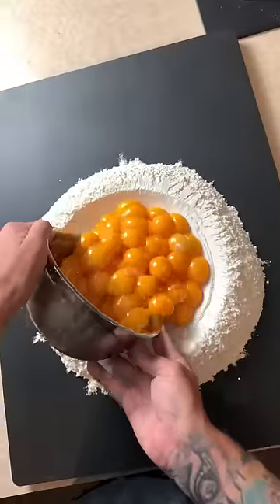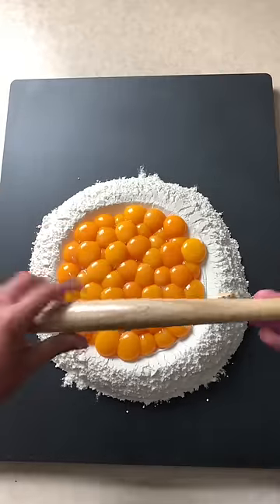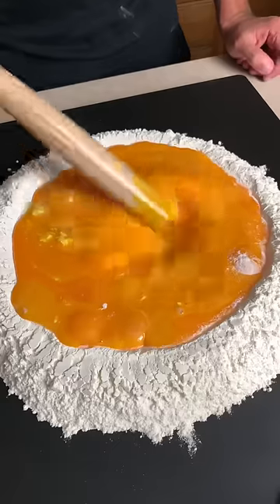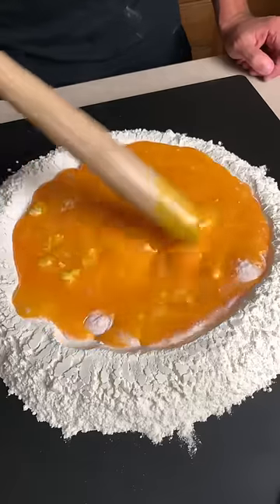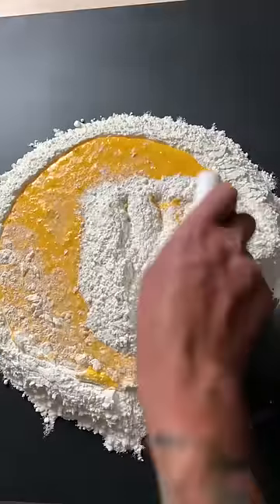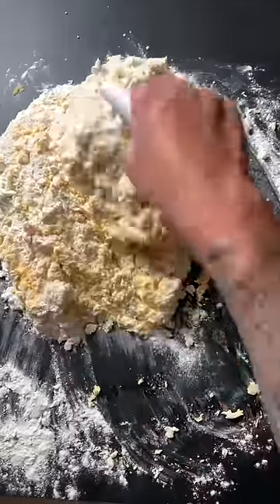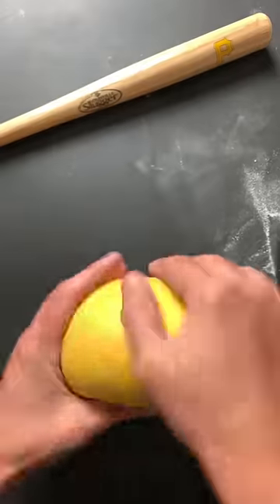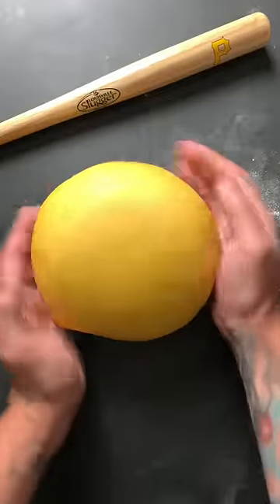Pasta with a Baseball Bat